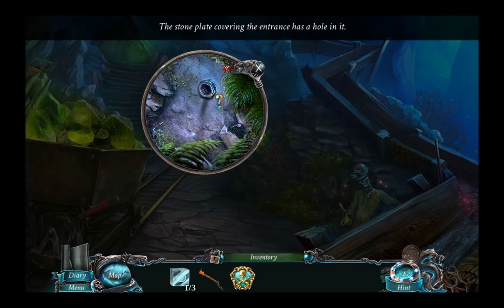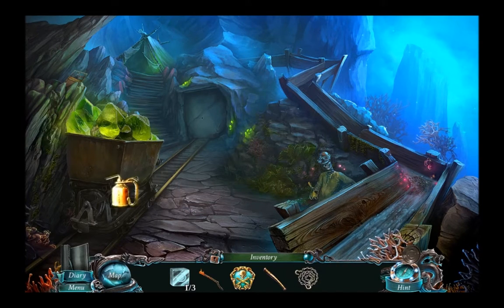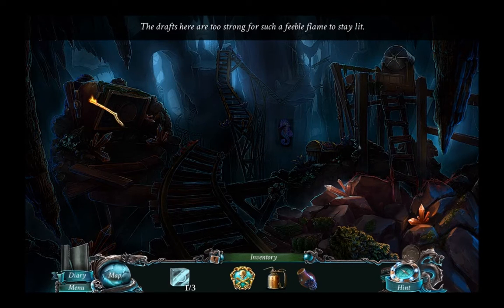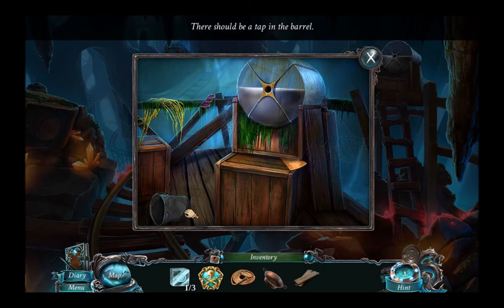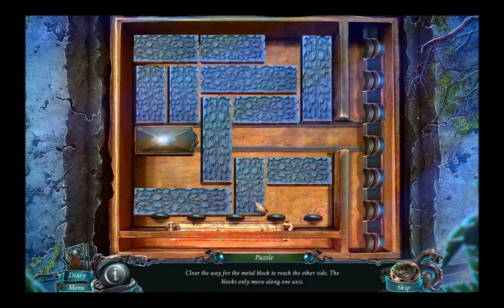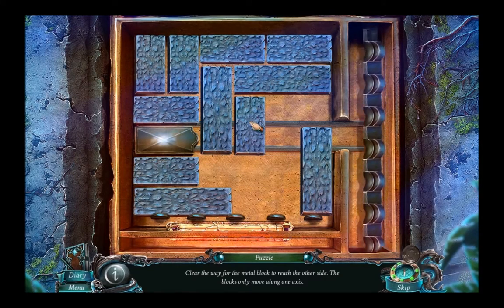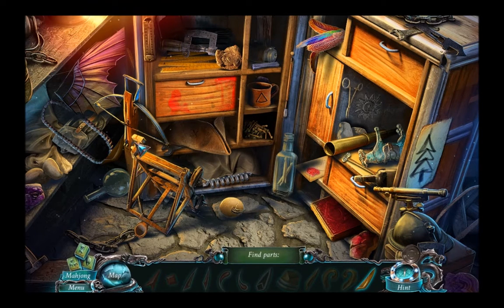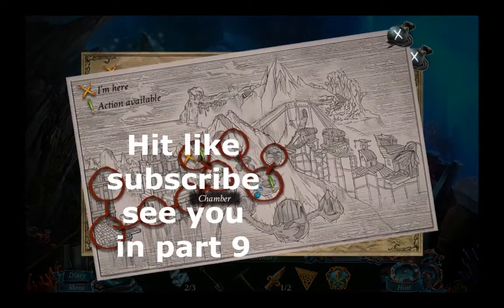Nightmares from the Deep 3 Davy Jones part 8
In the final battle you have to defeat Davy Jones himself. Can you solve the mystery that can free the souls Davy Jones has bound?
a hidden object and puzzle game by
You must Artifex Mundi
I am also on steam
like, this tells me if you like it
comment, have your say